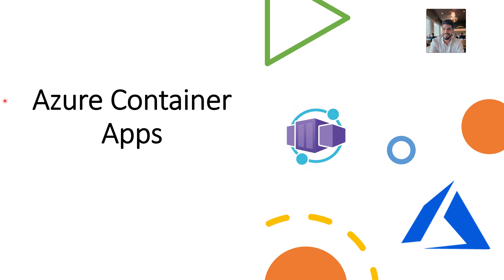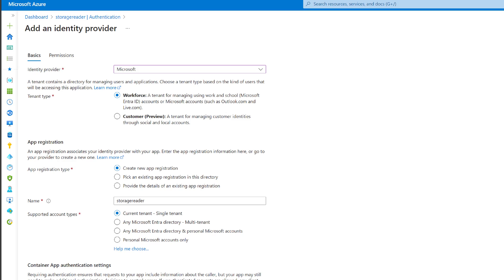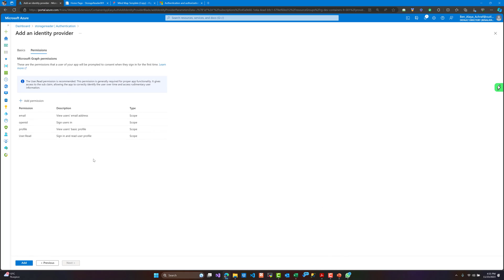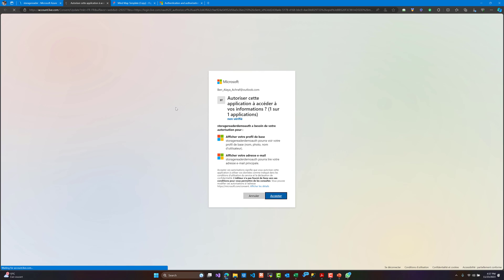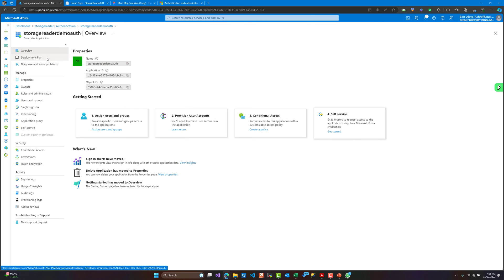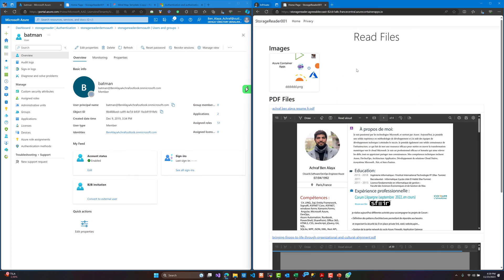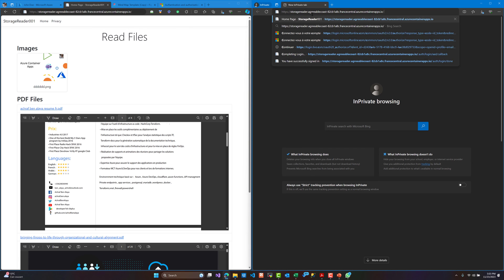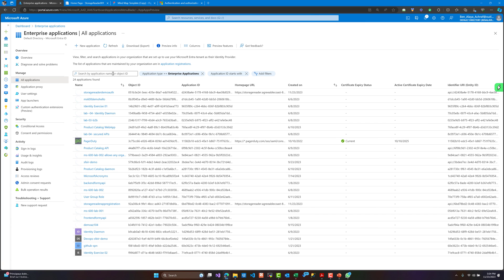10 - Azure Container Apps: Easy Authentication Tips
Welcome to our demo on Azure Container Apps! 🚀 In this session, we'll guide you through the seamless world of authentication in enterprise applications using Azure Container Apps. Join us as we explore easy tips and best practices to secure your containerized applications effortlessly.

💡 What You'll Learn:

Quick and easy authentication setup for Azure Container Apps
Best practices for securing your enterprise applications
Integration tips with Azure's powerful authentication services
Real-world demos illustrating authentication in action